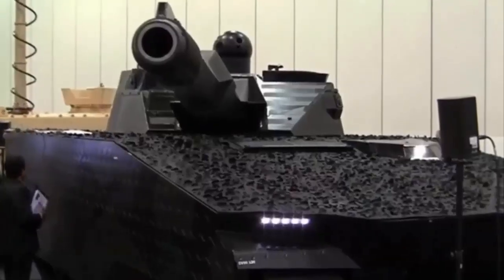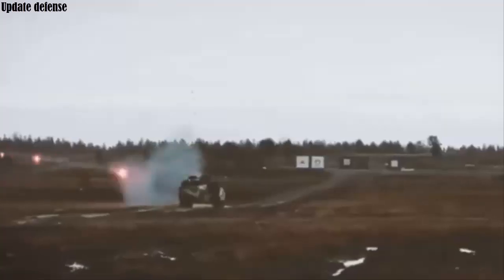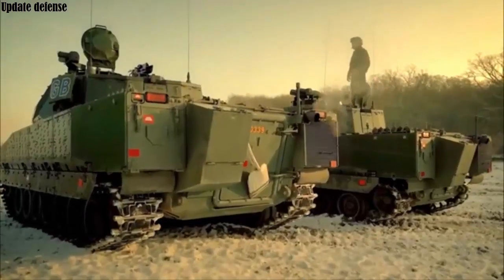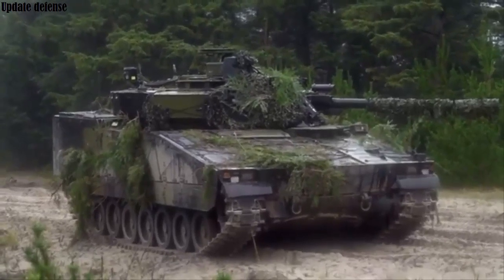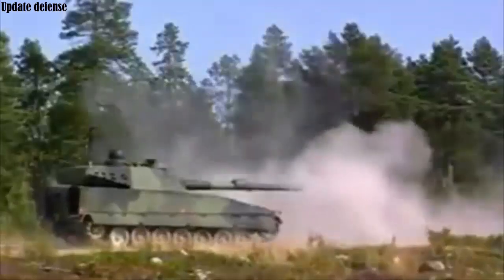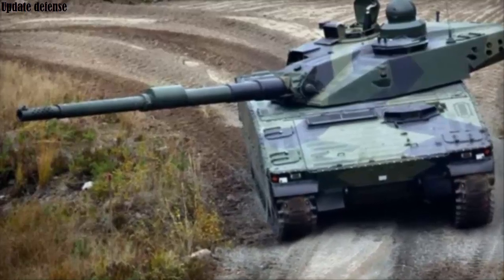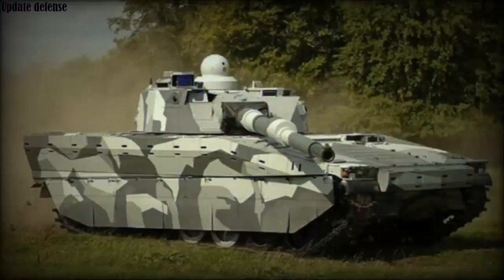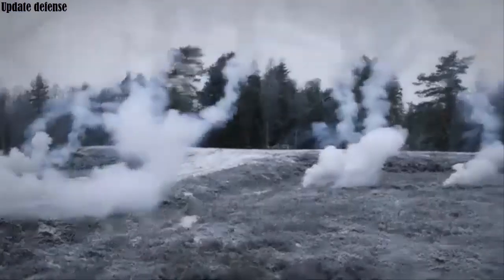BAE Systems Hägglunds introduces the CV90120 light tank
BAE Systems Hägglunds has unveiled the CV90120-T light tank at the recent LAAD show in Rio-de-Janeiro, Brazil which is projected as a lighter, more versatile tanks compared the German Leopard 2A8.

According to the Ministry of Defense, the purchase of Swedish light tanks is a much cheaper alternative that will allow for the purchase of more units at a lower price.

The updated tank, designated CV90120-T was unveiled at the LAAD 2025 military exhibition, in Rio de Janeiro, Brazil, from April 1 to 4.

The layout of the combat vehicle remained the same as the CV9040, but the troop compartment was converted into an ammunition storage area for 120 mm ammunition.

The light tank uses a chassis that is almost identical to the CV90 infantry fighting vehicle, which means fewer different parts, additional tools, or special technical training for the chassis. The interface for the commander, gunner, and driver will be the same as the CV90.

The turret is equipped with a 120 mm CTG (Compact Tank Gun) smoothbore gun, developed by RUAG Land Systems, providing combat power similar to main battle tanks.